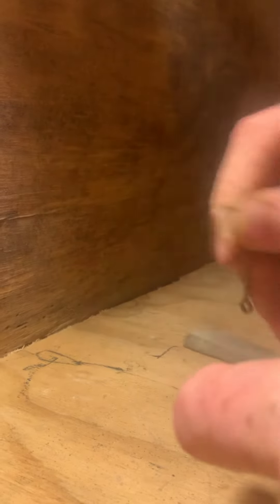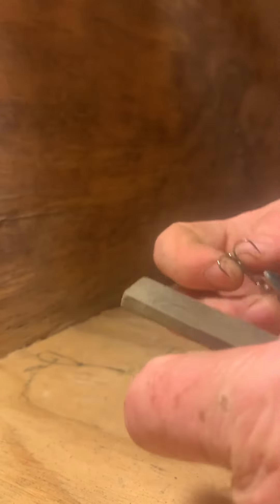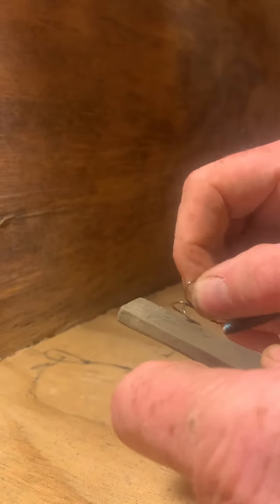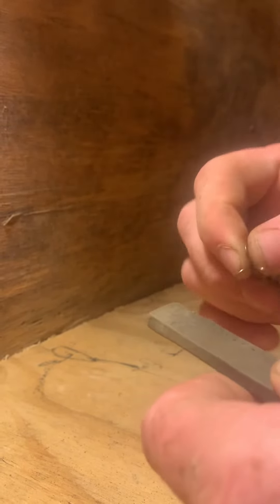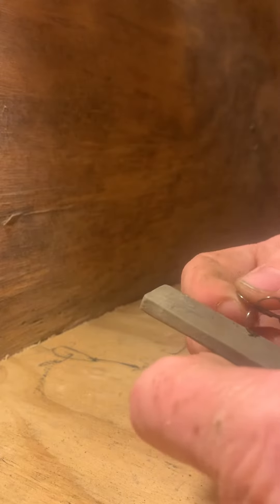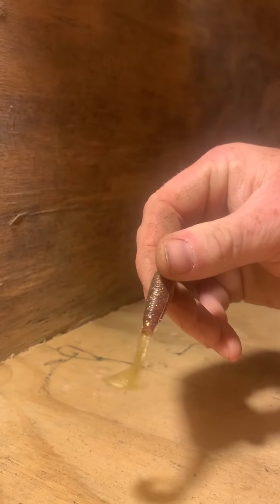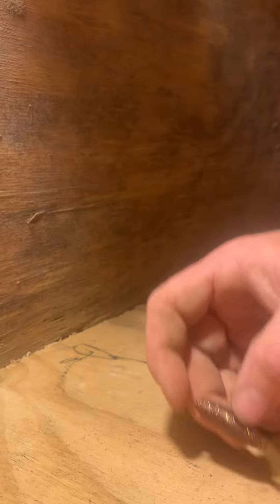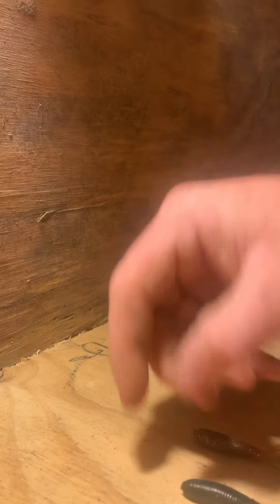Sharpening hooks part 1 ￼